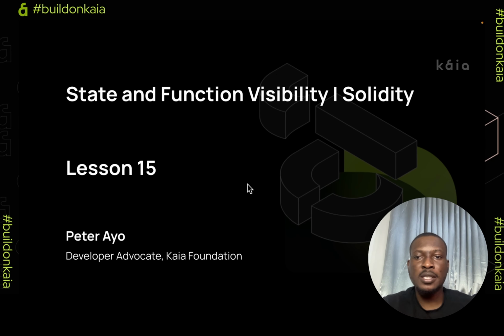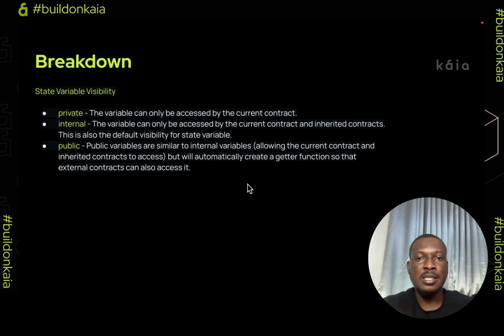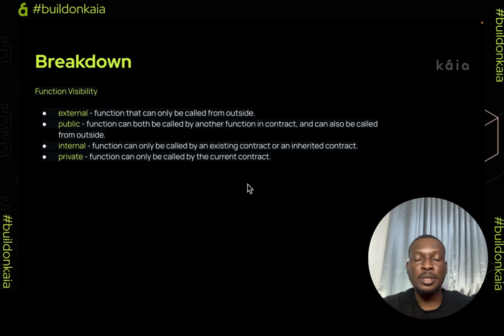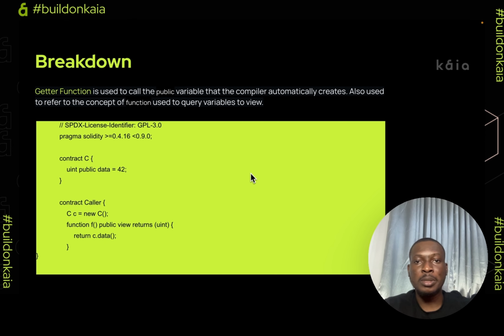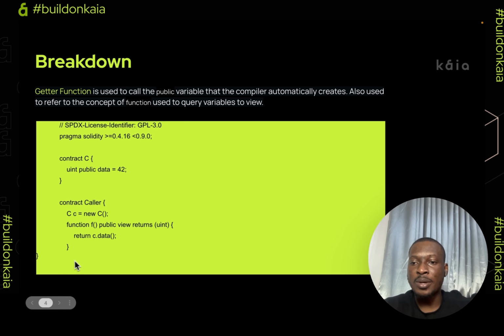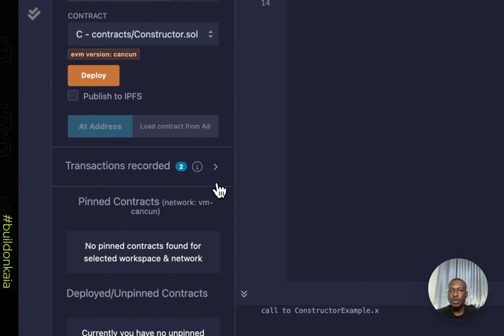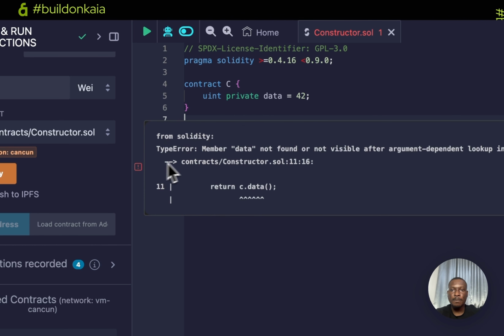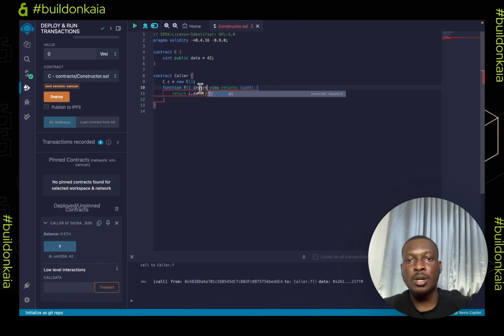Kaia DApp Bootcamp Lesson 18: State & Function Visibility